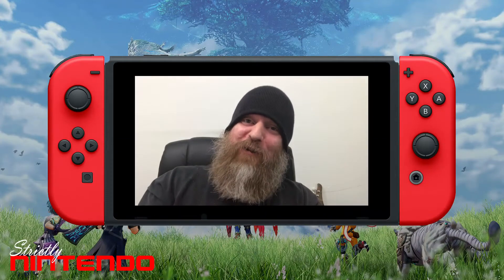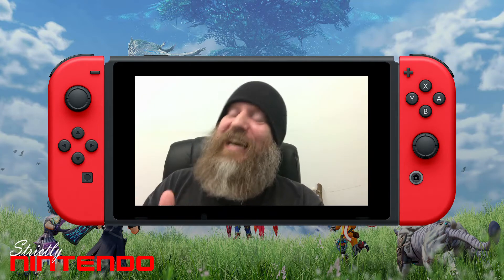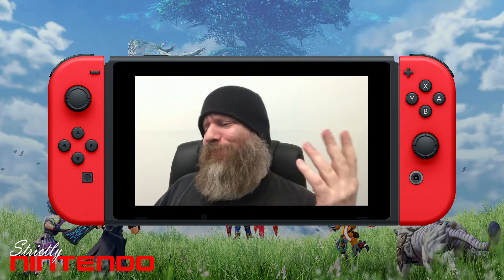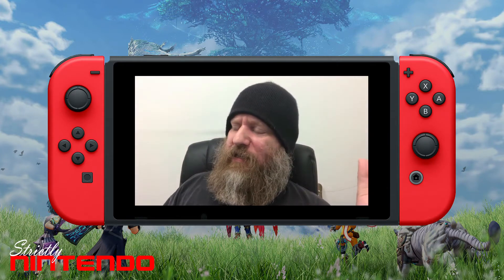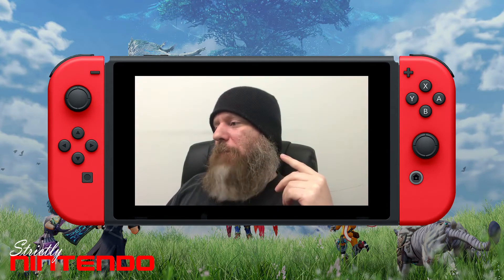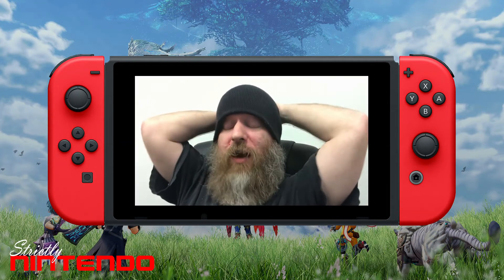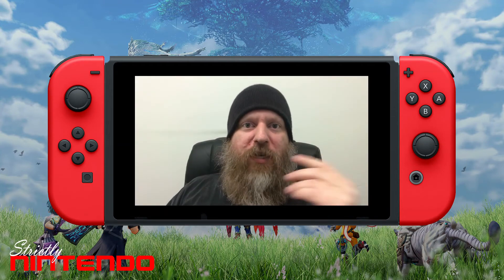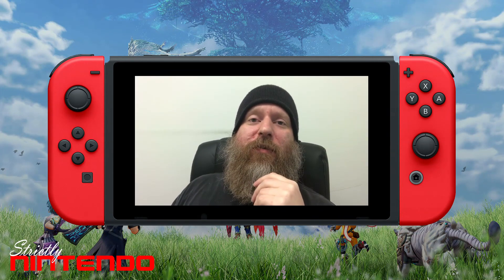Xenoblade Chronicles 2 (Let's Talk)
Xenoblade Chronicles 2 for the Nintendo Switch, takes all the best aspects of this series, and hones it into a master piece. The only flaws of the game, are really in the limitations of the console - but despite the few flaws, this game is one that will draw you in, and leave an impression.